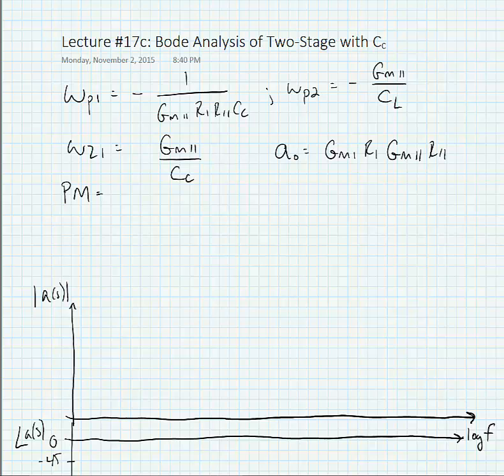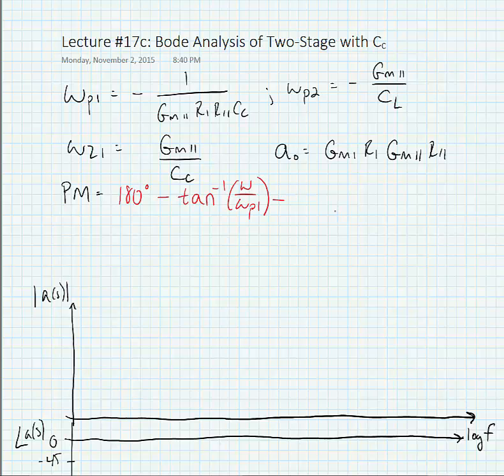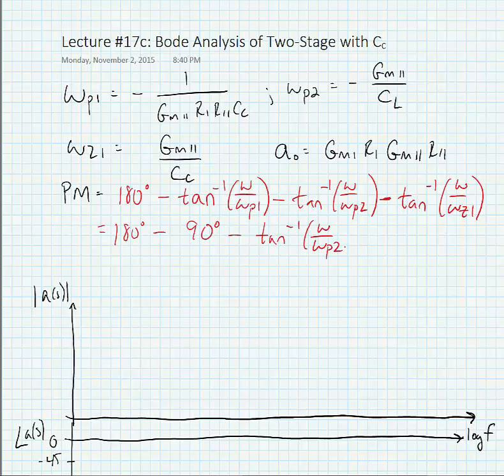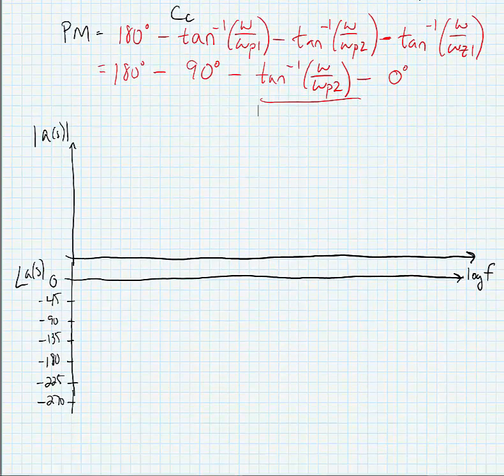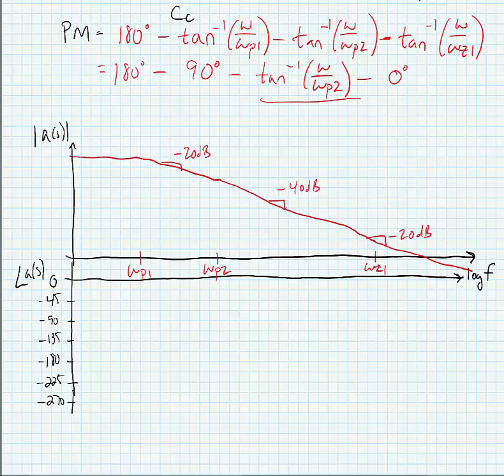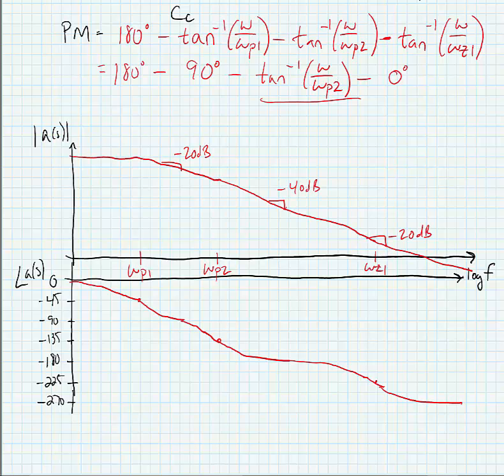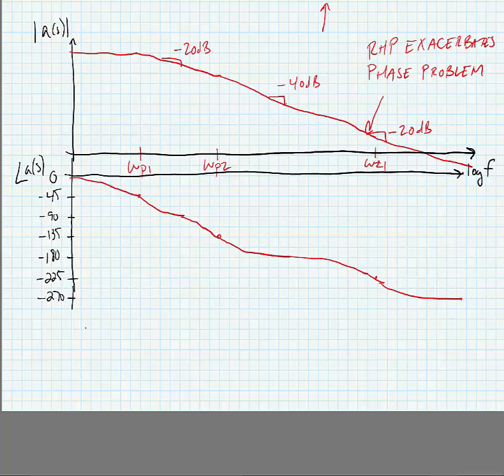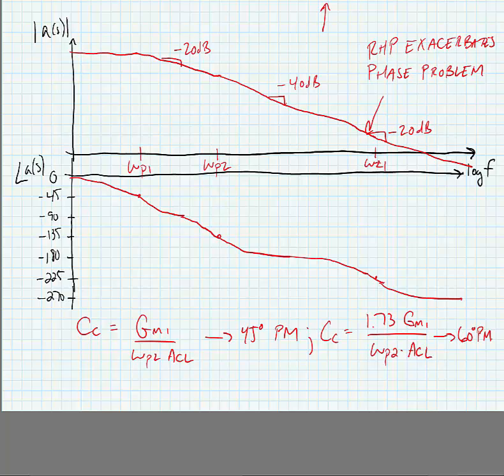ECE 3110 - Lecture 17c: Bode Analysis of Two-stage with Cc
Examinging the frequency response of a Two-Stage Op-amp with a Miller compensation capacitor.